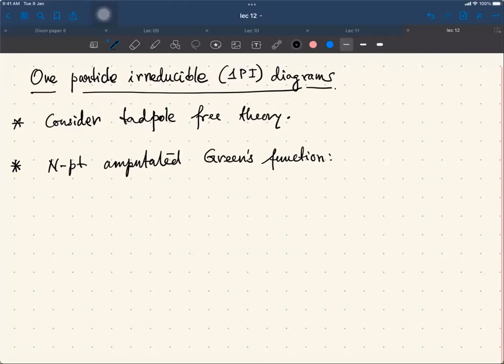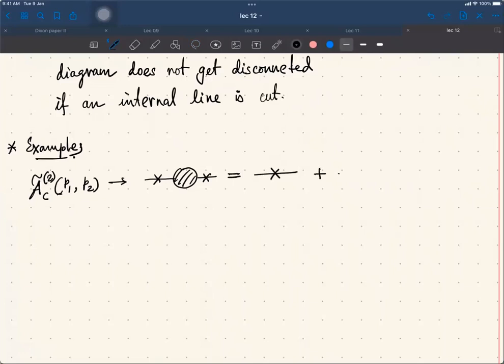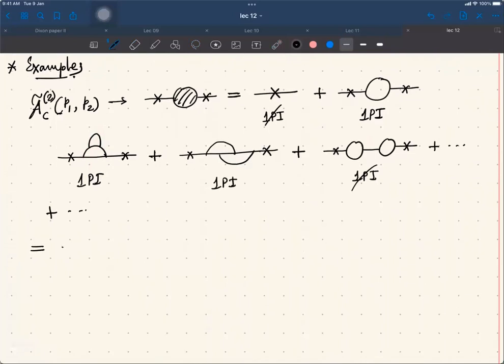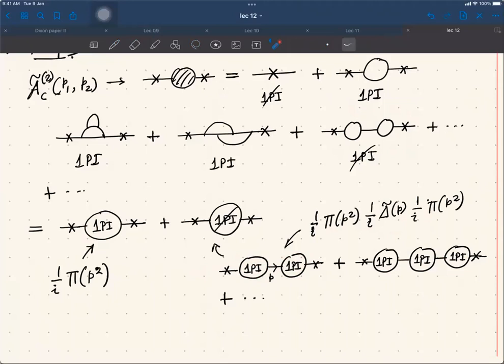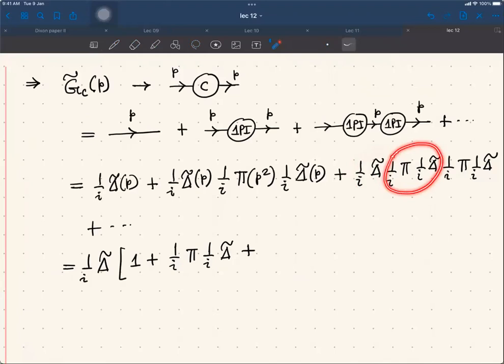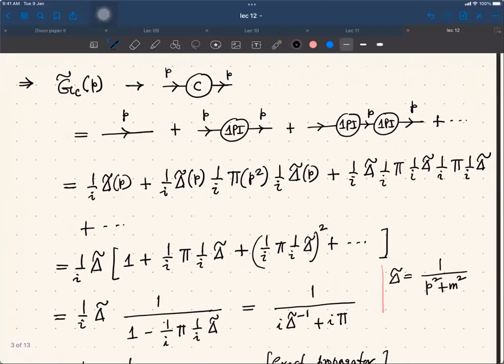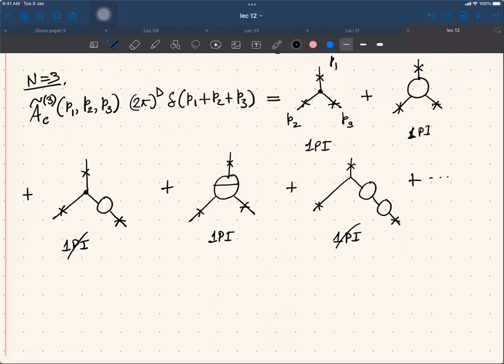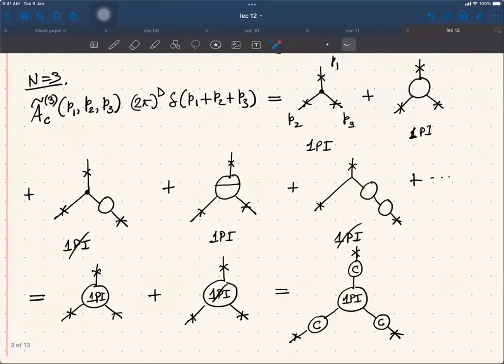QFT Path Integral 1 - Lecture 12 p1 (One particle irreducible (1PI) diagrams)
Definition of 1PI diagrams. How connected Green's functions are related to 1PI diagrams.